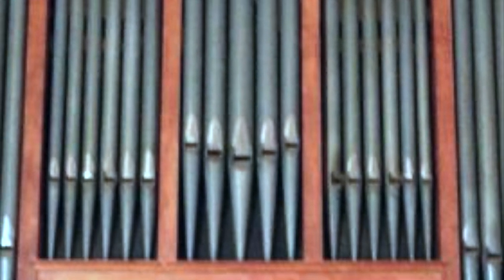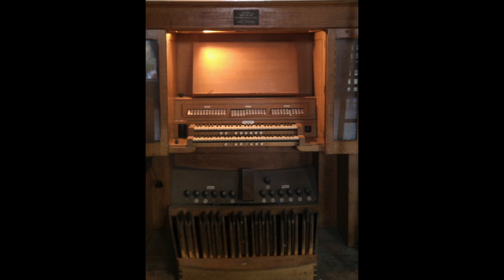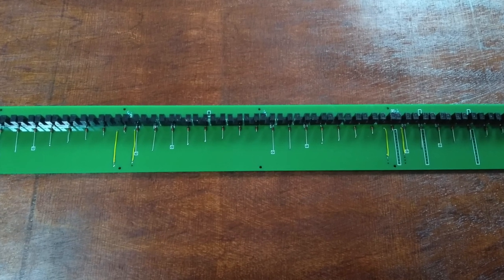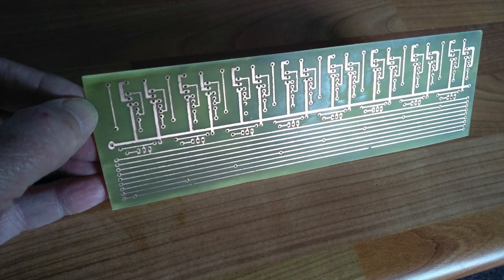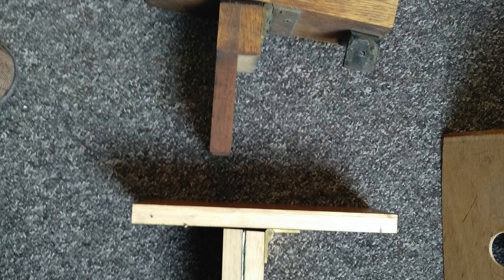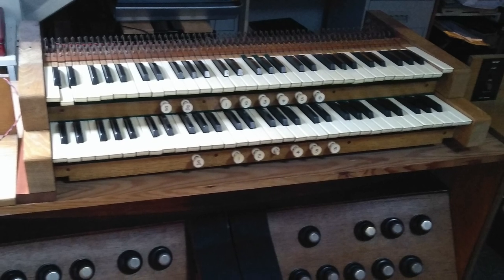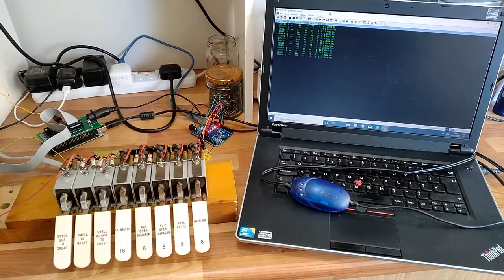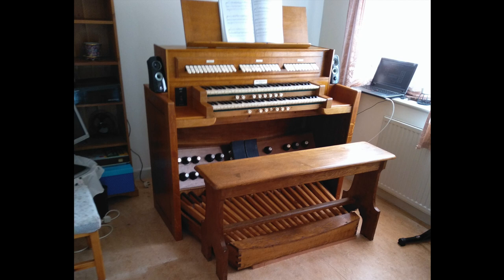Remaking the Nicholson console from the Oldbury Grammar School organ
This video follows the conversion of the console of the 1954 Nicholson organ installed in Oldbury Grammar School hall. The school was demolished in 2015 and after several years in storage I acquired the console parts for conversion to a Hauptwerk-based Virtual Pipe Organ.